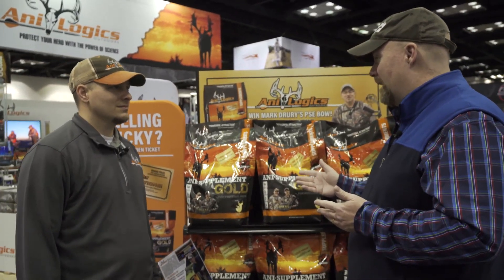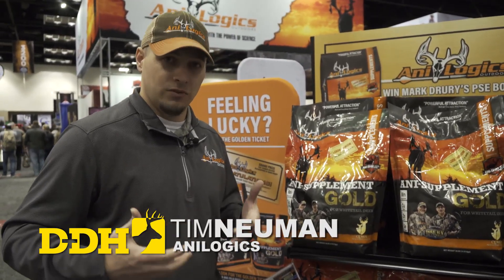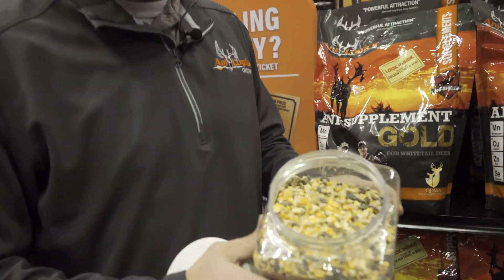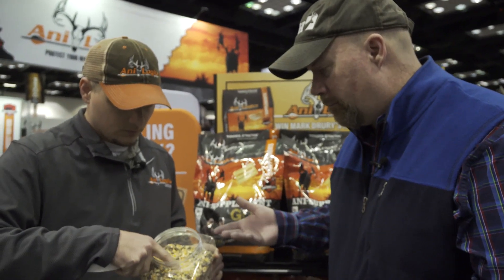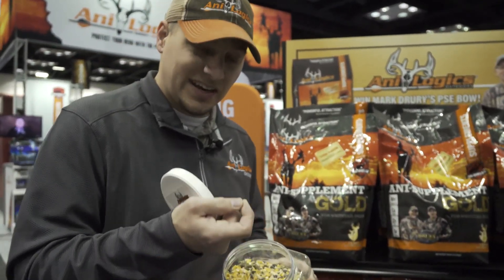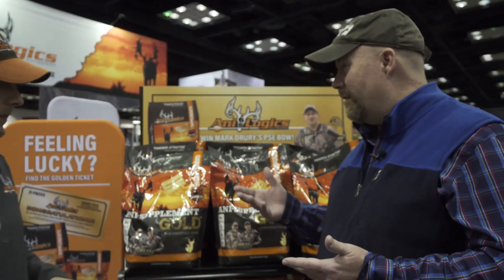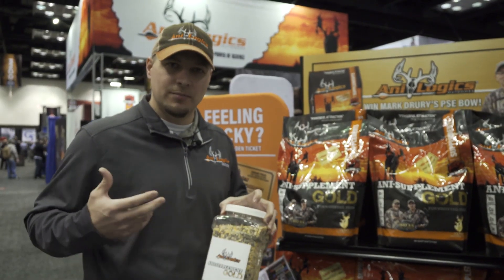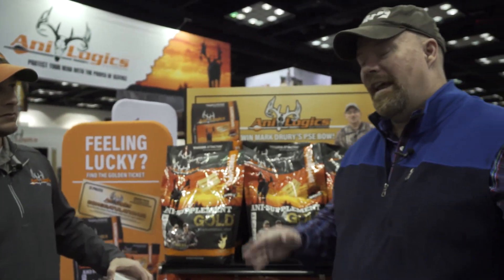Feed Helps Boost a Deer's Immune System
Deer biologist Tim Neumann visits with DDH's Daniel Schmidt and explains the science behind a new whitetail supplement: Ani-Supplement Gold from Ani-logics. This scientifically formulated grain-based feed contains an exclusive and unique blend of rumen degradable proteins (RDP) and bypass proteins designed to work specifically with the natural diet of white-tailed deer to help boost immune system health. D+DH Innovation Zone. Season 4. Episode 1.